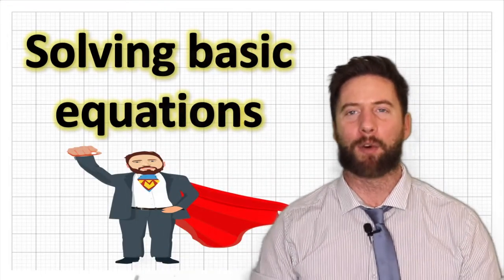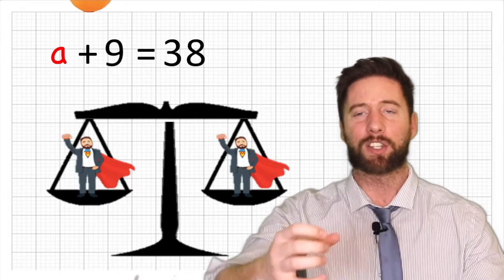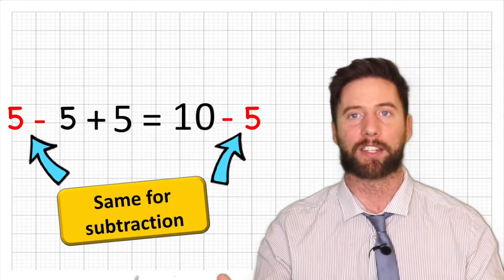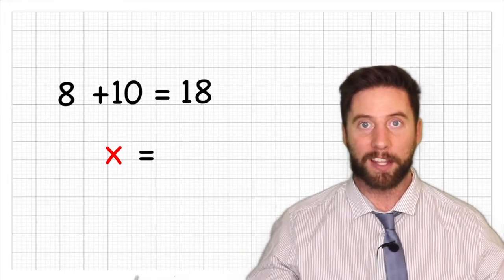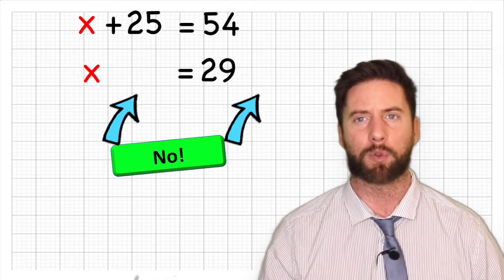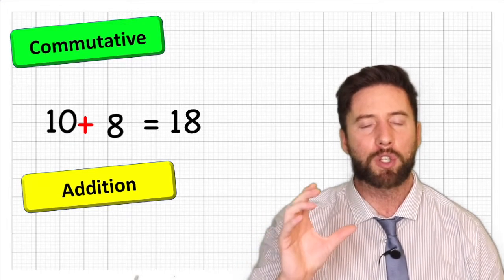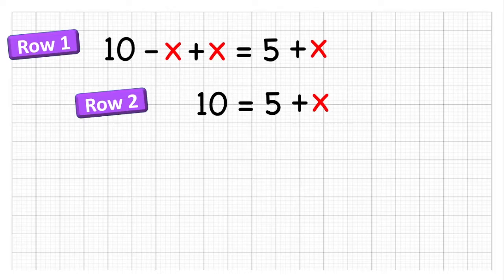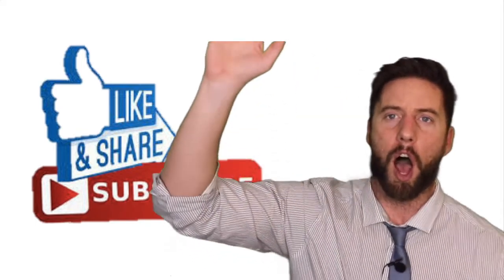Algebra Basics: Solving Basic Equations Part 1b | The Maths Guy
solving basic equations is easy! And fun!

Today we will look at solving basic algebraic equations that involve addition and subtraction.
First it is important to understand the key strategy:

The key strategy in solving equations is to get the unknown value on its own!
move it to one side of the = and have everything else on the other!

Easy right!

hold on.. let's discuss how we do that!
If we want to get the unknown value on its own, it might mean manipulating the equation. Substituting other things into it to simplify it.

So if we have a +10 on one side of the = we can get rid of this by -10

EASY...

but hold on again...

if we do that to one side, we must do it to the other side too!

This video aims to show you just how to do that!